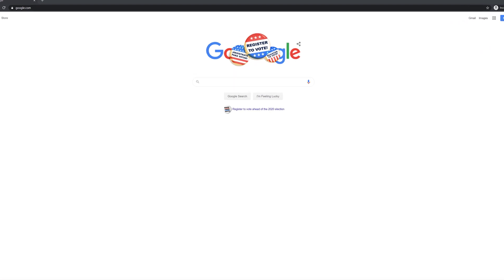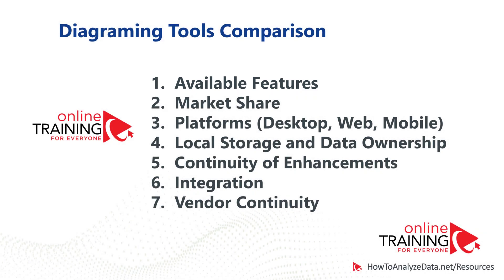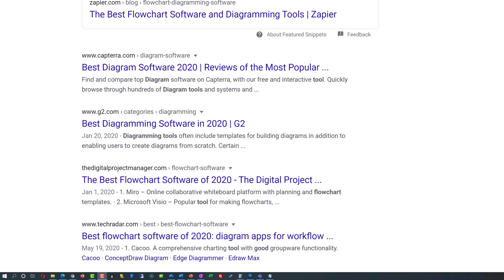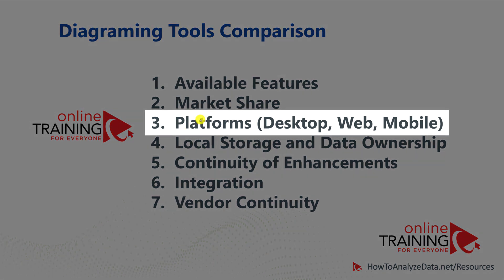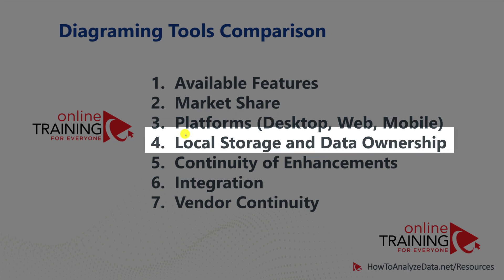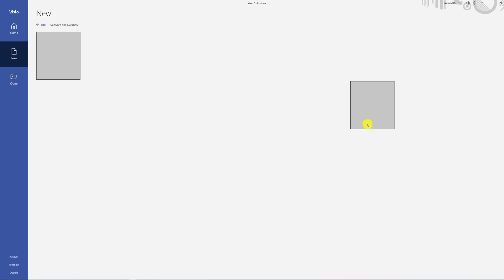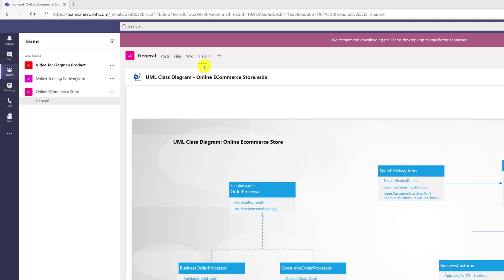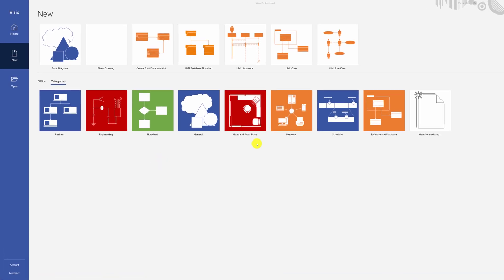How to Select Best Diagraming Tool